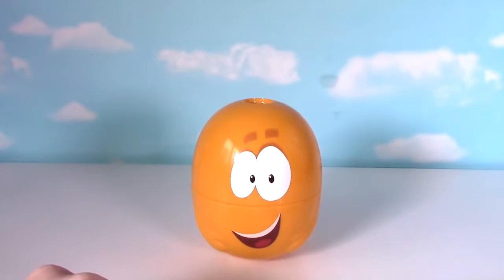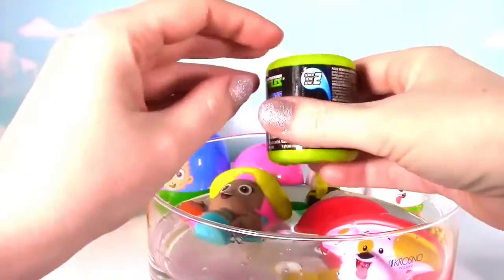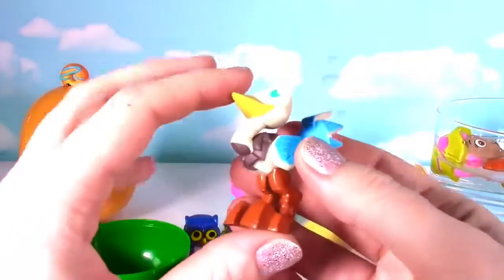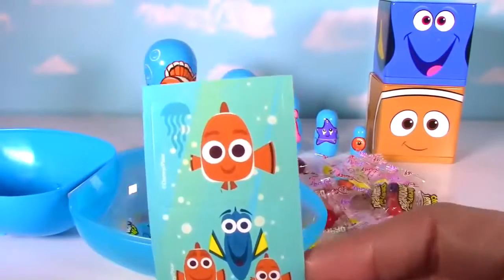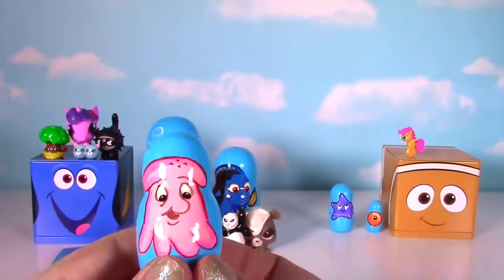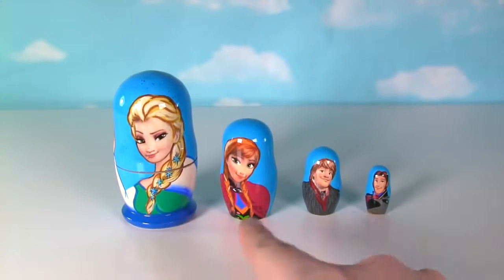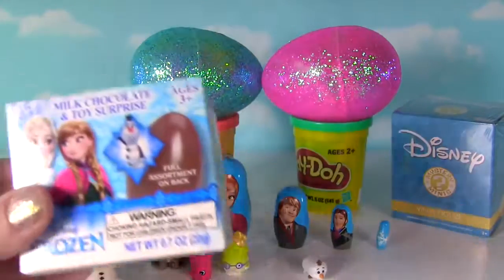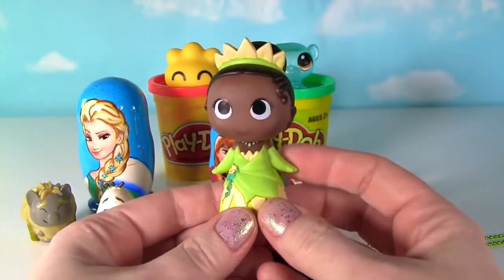Bubble Guppies Disney's Finding Dory & Frozen Nesting Stacking Dolls Toy Surprise | Fizzy Toy Show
Bubble Guppies, Finding Dory and Frozen Nesting Stacking Dolls Toy Surprise | Fizzy Toy Show
We have a fun compilation video with Nest Dolls! Watch as we find toy surprises in Bubble Guppies, Disney's Finding Dory and Frozen Stacking Cups!